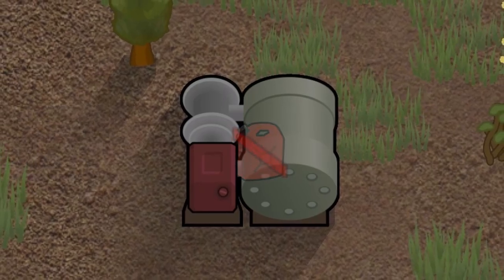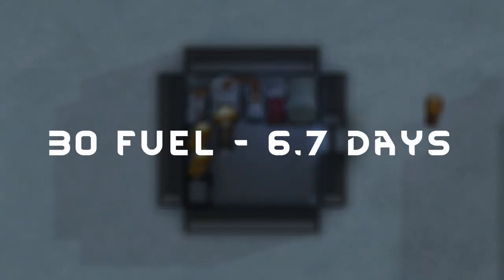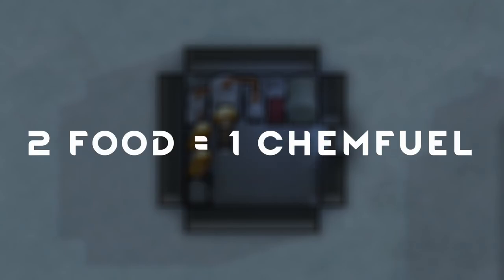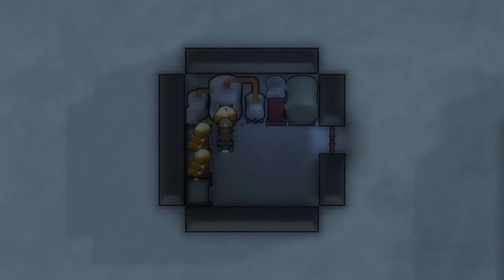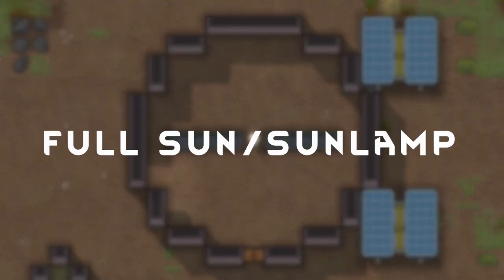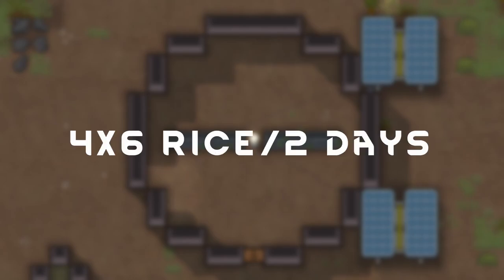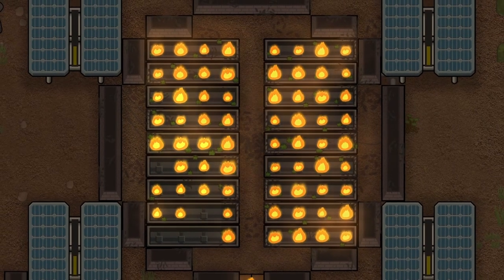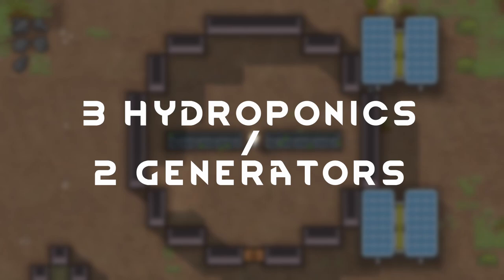Quick Tips: Unlimited Power (From Rice) | RimWorld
Plants. Power. Palpatine?

Today, we're covering how to generate infinite power from rice.